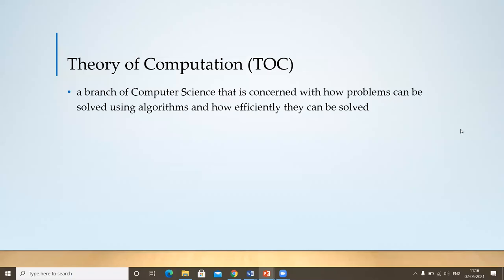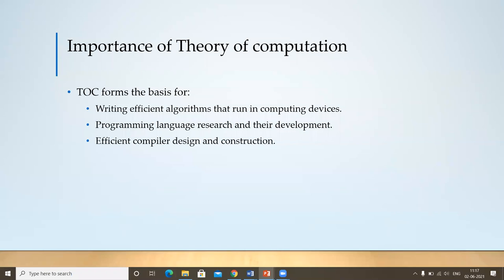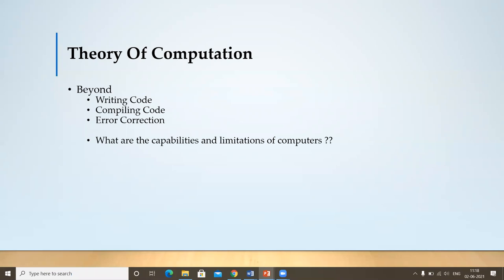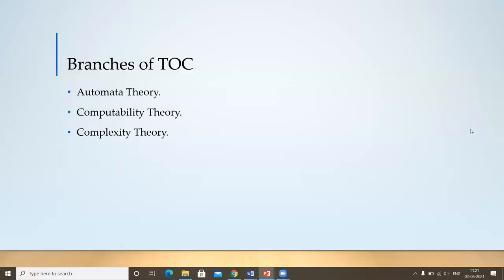Theory of Computation - Introduction